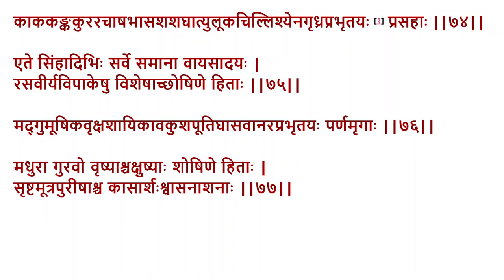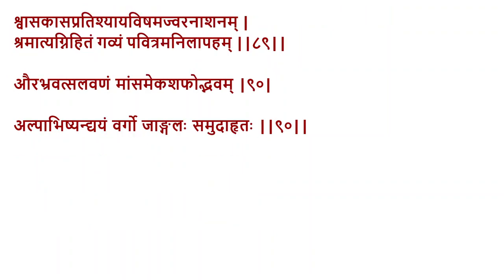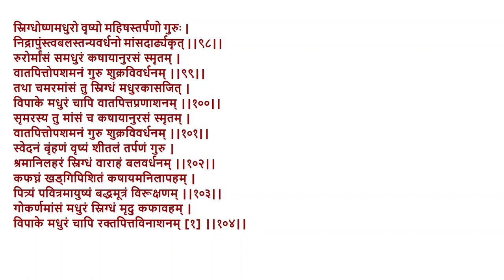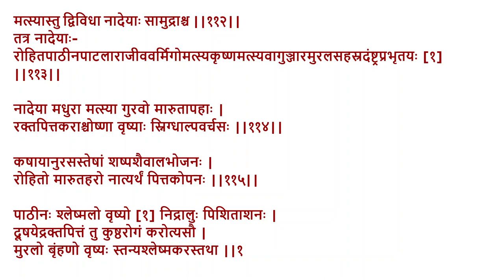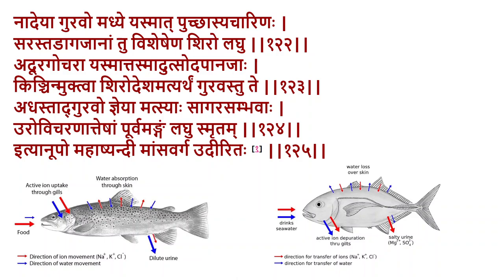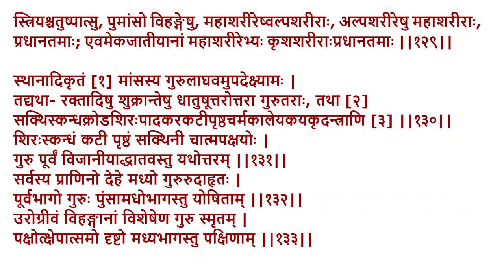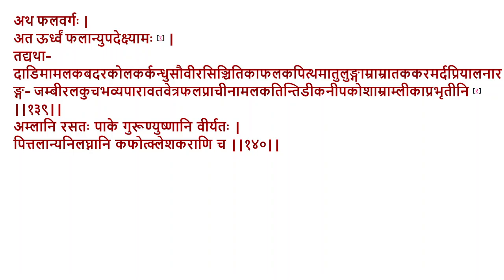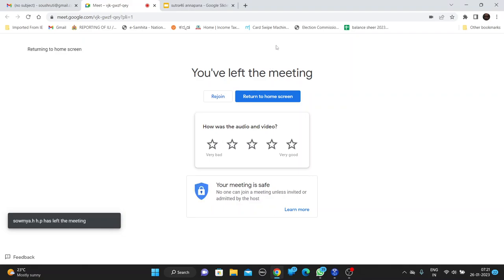annpana part 43 26 01